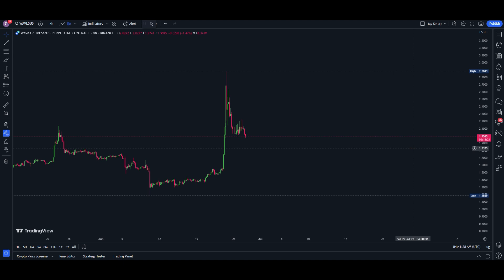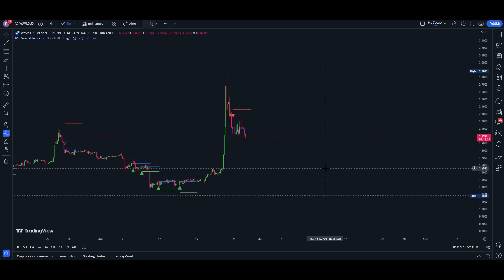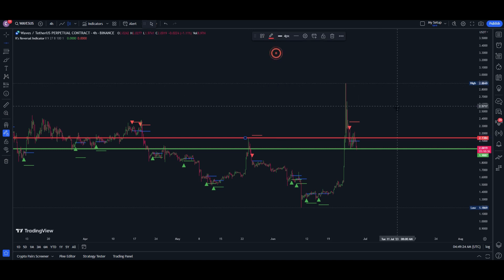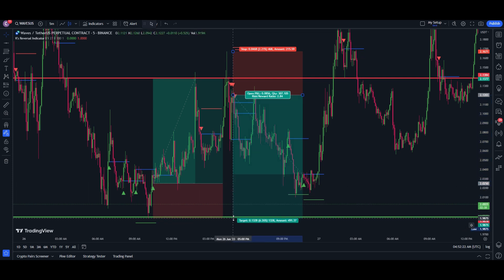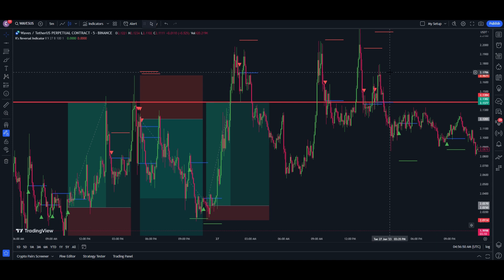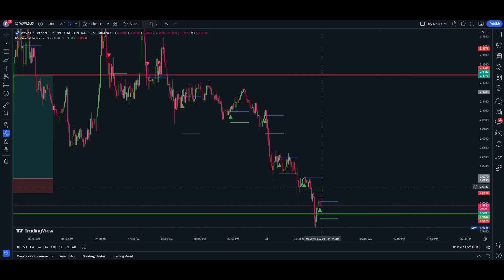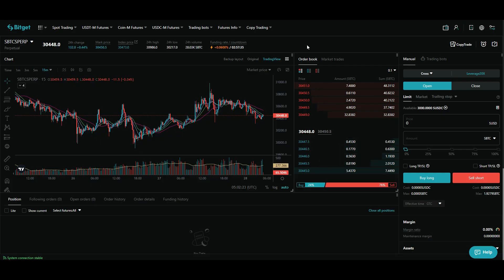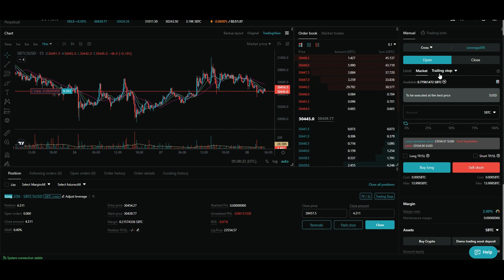Make 100$ Daily From This Trading Strategy | 88% Winrate | Easiest Futures Trading Strategy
Make 100$ Daily From This Trading Strategy | 88% Winrate | Easiest Futures Trading Strategy  in Tamil

✨You Might be Interested in (Free Tutorials)